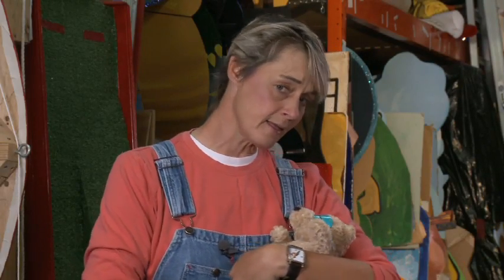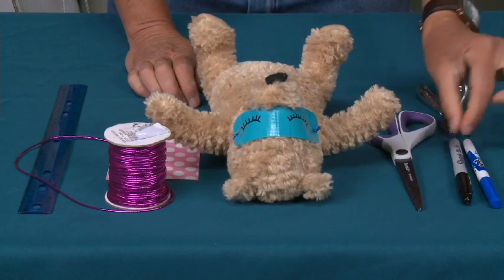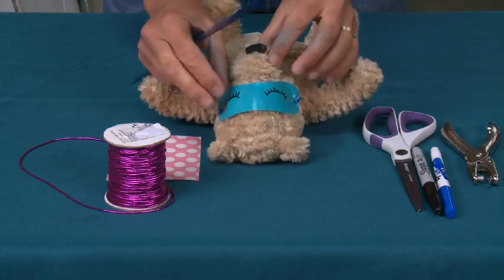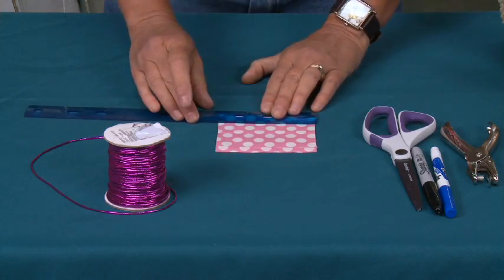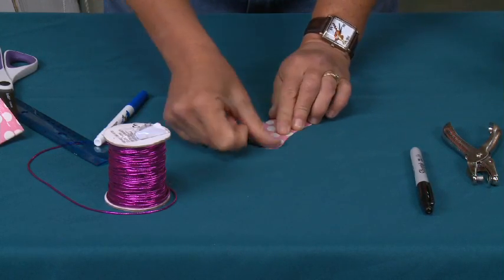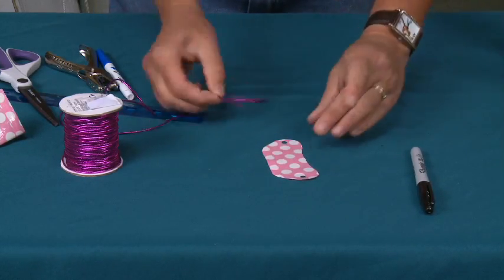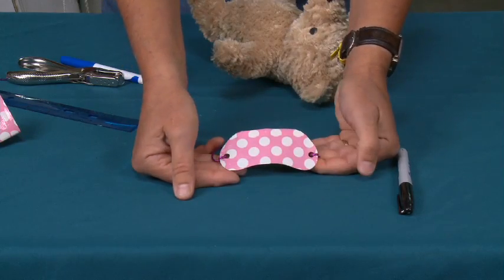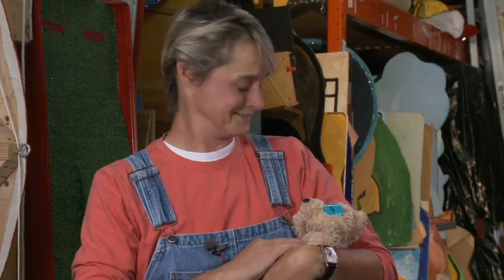How to Make a Sleep Mask for your Teddy Bear | Sophie's World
By popular demand - a teddy bear sleep mask!  A few months ago, crafting expert Sophie Maletsky posted a video in which she created a pillow for her teddy bear

Many viewers asked how to make the sleep mask teddy was wearing.  You asked - so here it is!